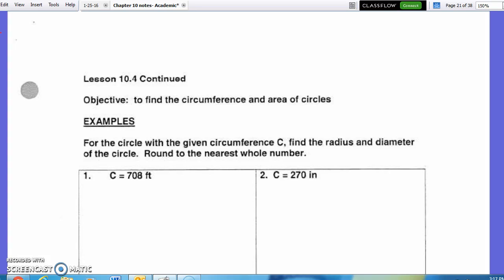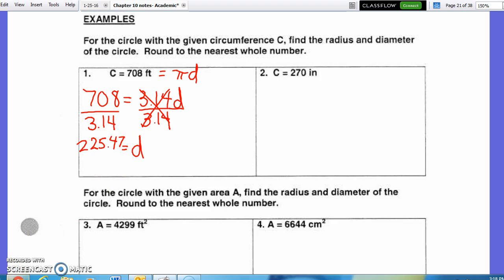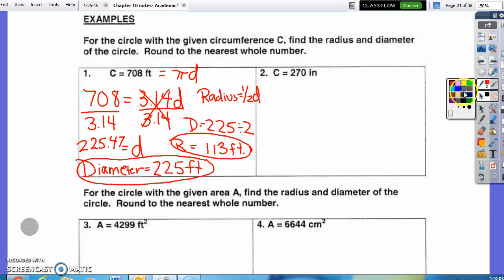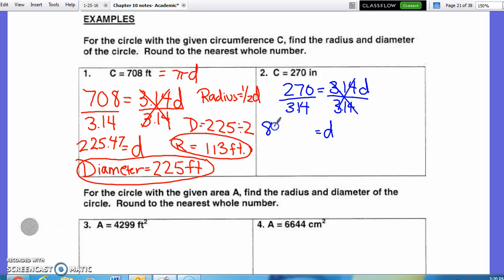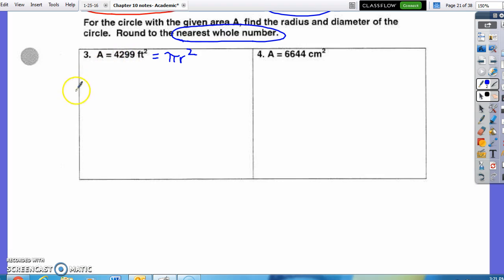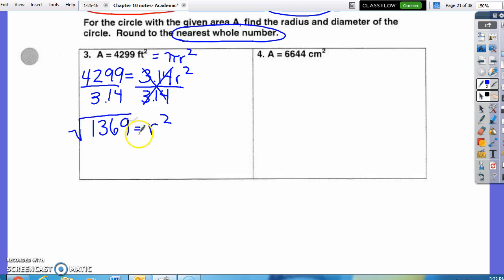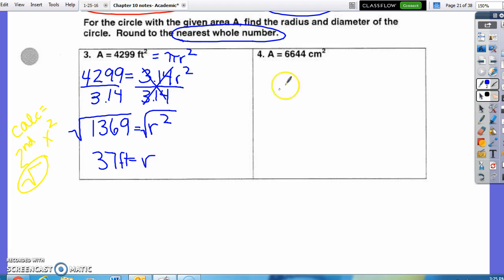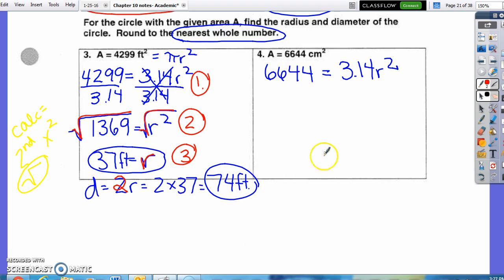M3 Lesson 10 4 day 2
Same as M4 if you're looking for a review.